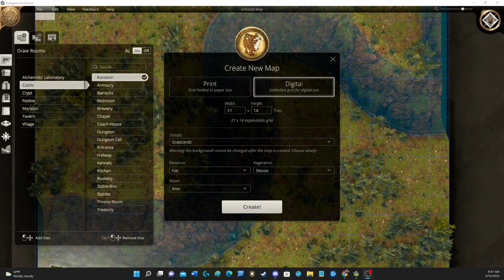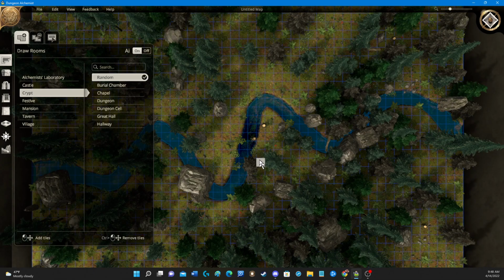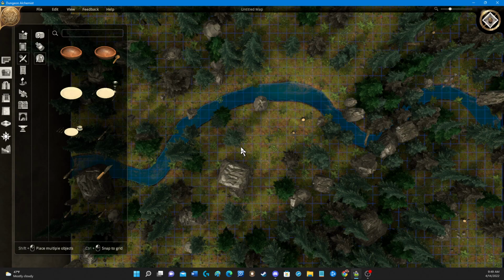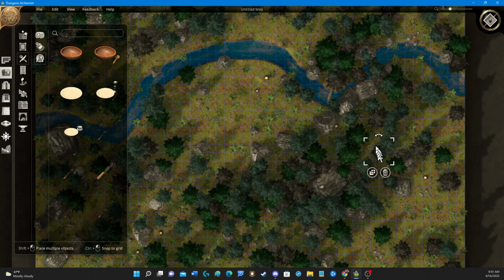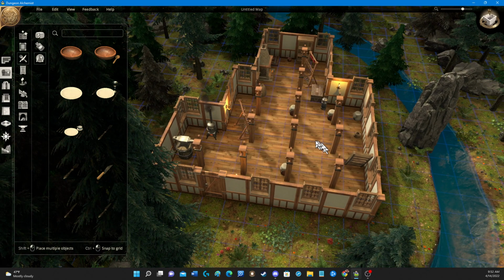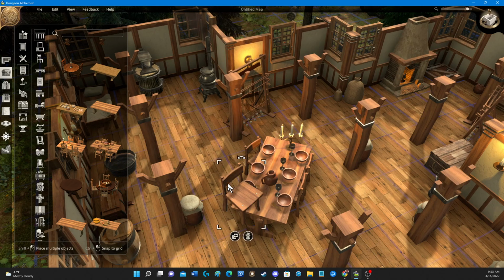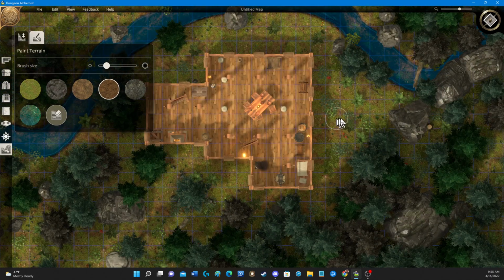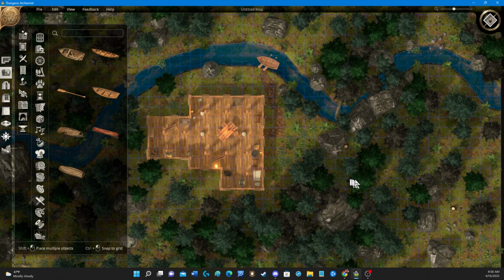Qwert's Dungeon Alchemist Chat: Outdoor Adventures part 1